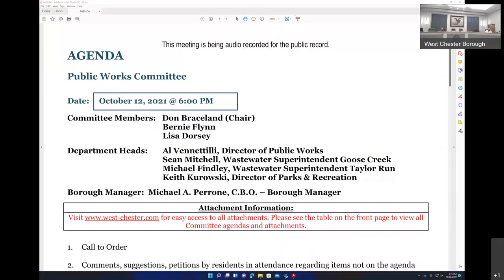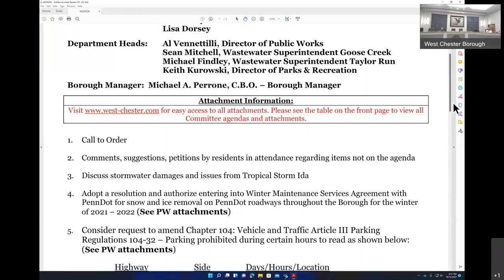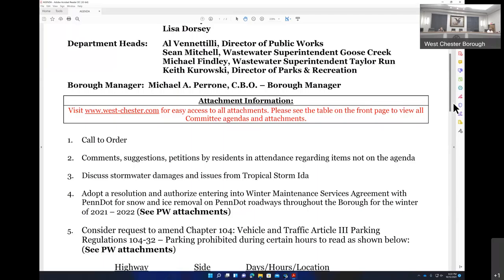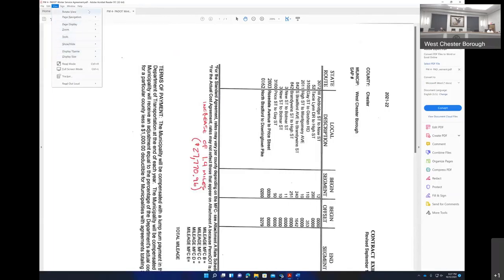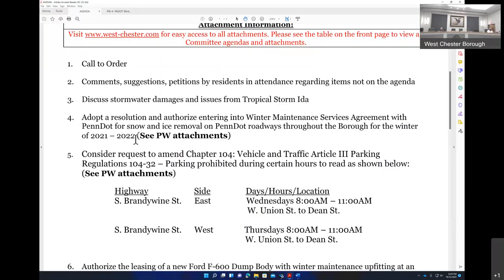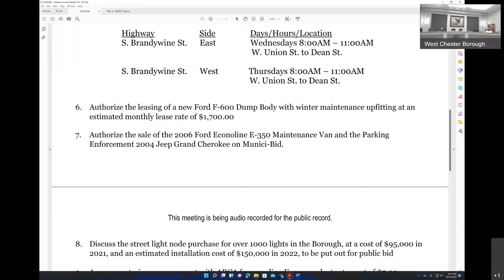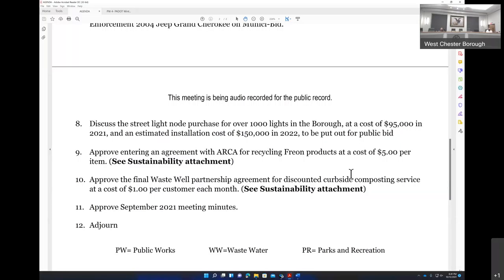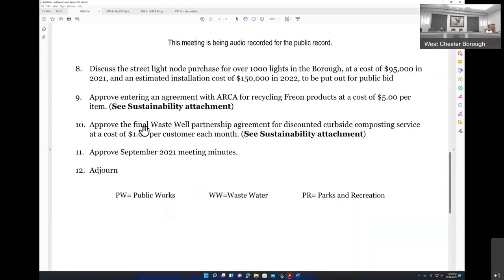Public Works - October 12, 2021